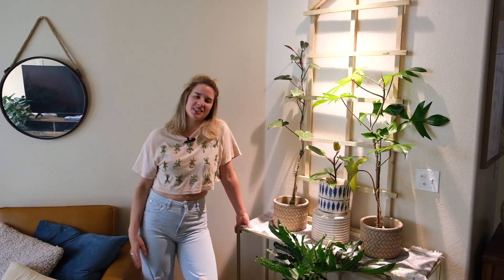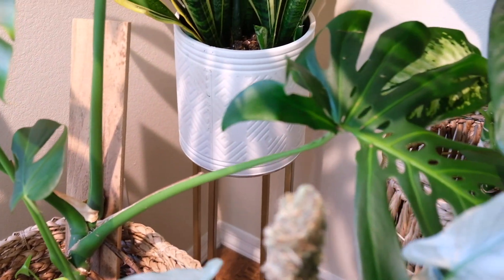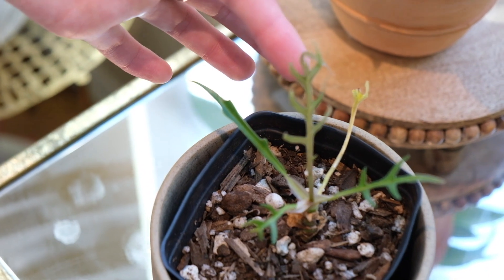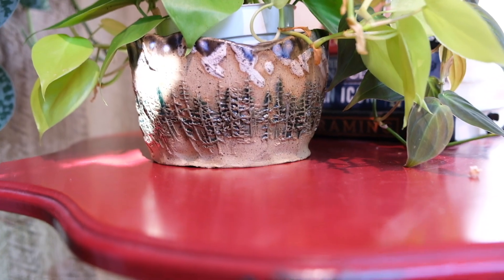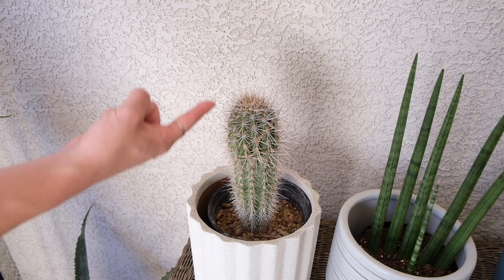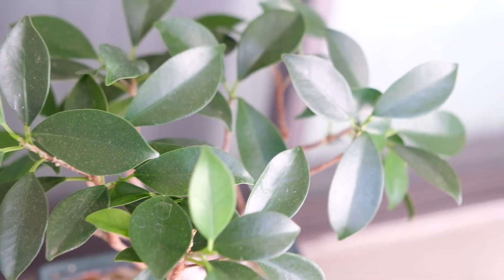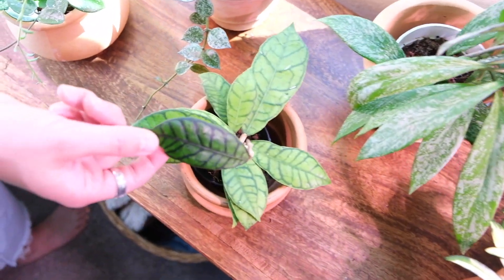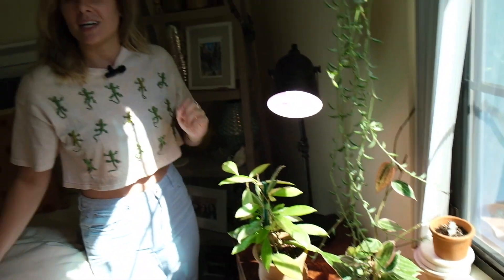My FIRST House Plant Tour! 🌱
Hi Plant Friends!! This is my first YouTube video & I am equally excited as I am nervous 🙊 Would love any feedback that you have to share ❤️

Houseplants
Apartment Decor
Indoor Plants
Plant Parent